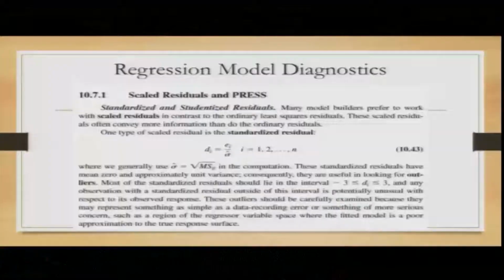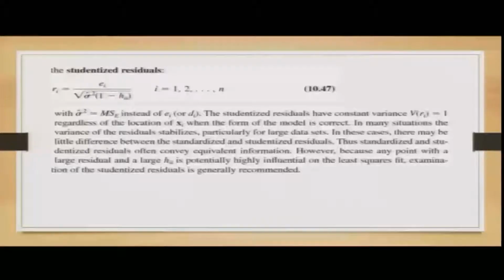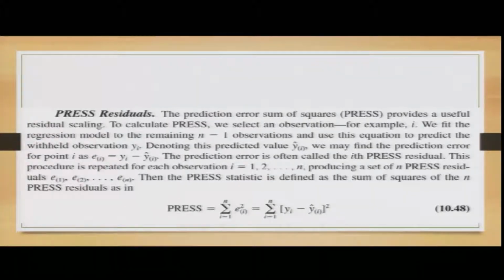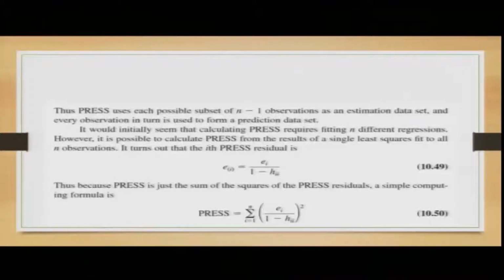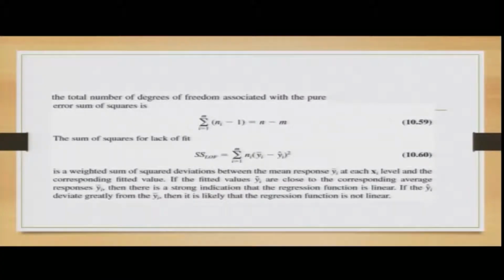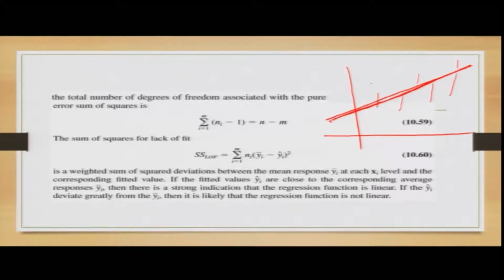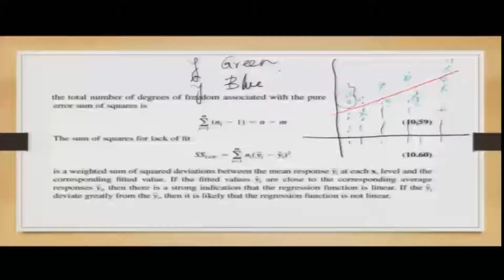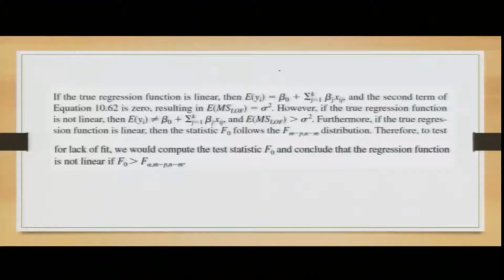Lecture 40: Fitting Regression Models - V